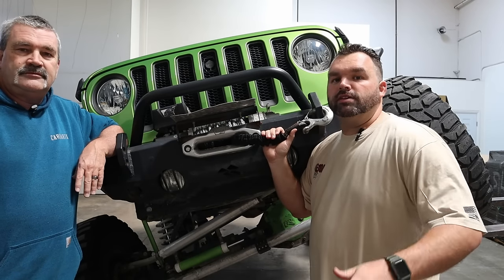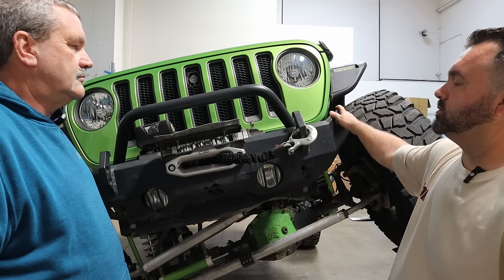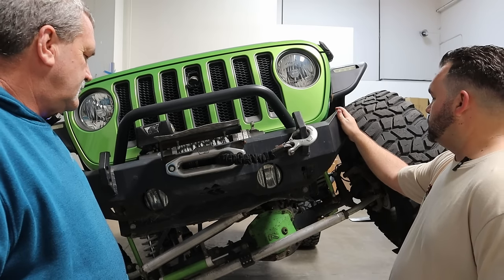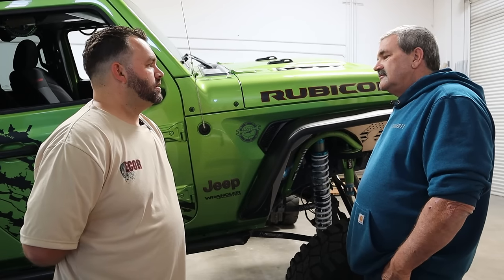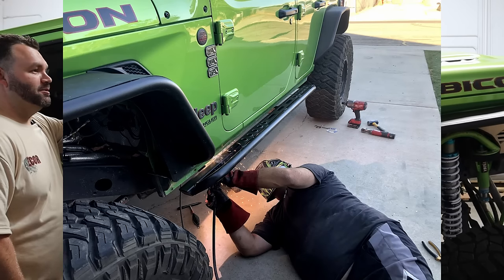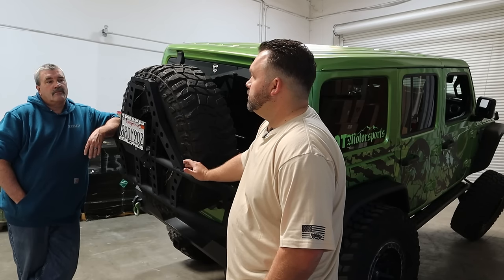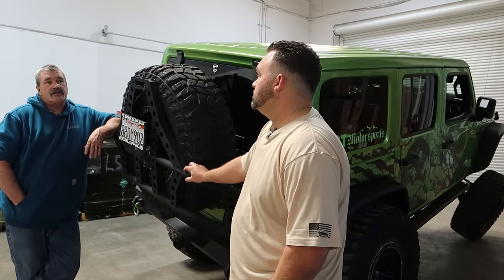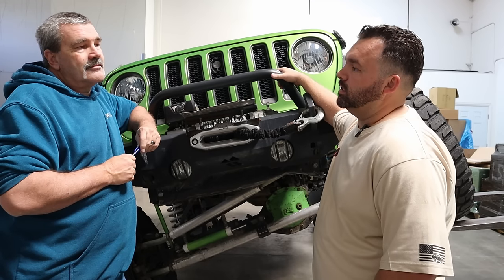Ep.1 MOJITO! 2019 Jeep JLUR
Meet Alex & his 2019 Jeep JLUR with a plethora of mods done.